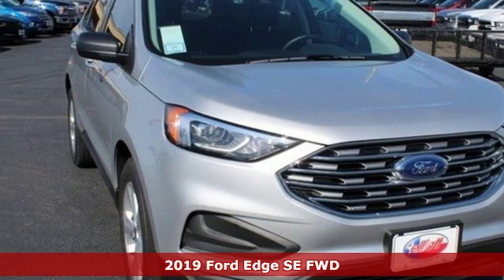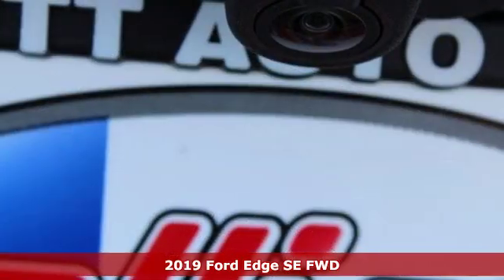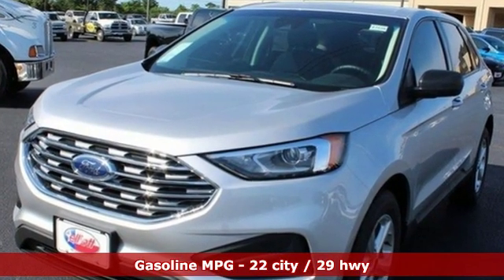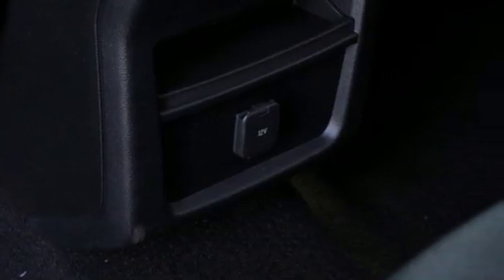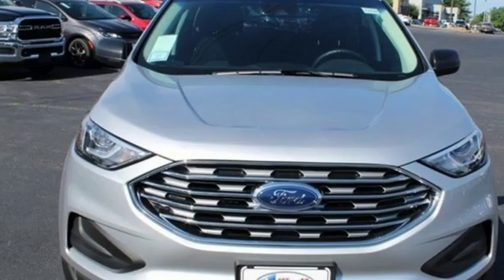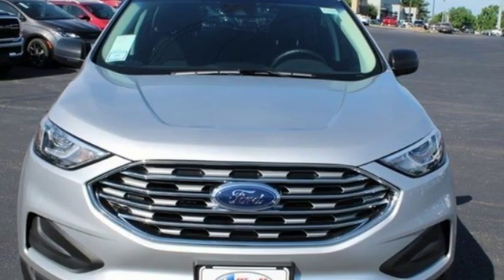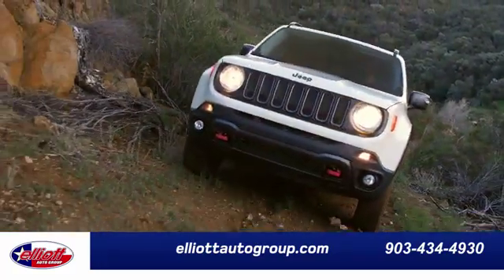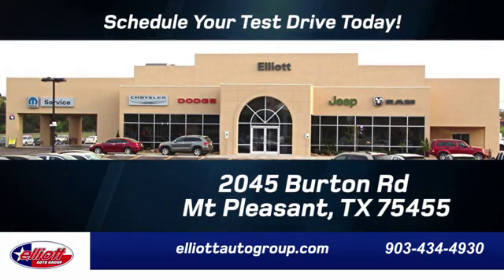New 2019 Ford Edge Mt Pleasant TX Sulphur Springs, TX F7539 - SOLD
Year: 2019
Make: Ford
Model: Edge
Trim: SE
Engine: EcoBoost 2.0L I4 GTDi DOHC Turbocharged VCT
Transmission: 8-Speed Automatic
Color: Silver
Interior: Ebony
Stock #: F7539
VIN: 2FMPK3G96KBC20044
New Price! Ingot Silver Metallic 2019 Ford Edge SE FWD 8-Speed Automatic EcoBoost 2.0L I4 GTDi DOHC Turbocharged VCT **KEYLESS ENTRY**, **BACKUP CAMERA**, **BLUETOOTH HANDS-FREE CALLING**, **SYNC**, **CO-PILOT360**.brbrPrice includes all rebates, incentives and dealer discounts. Price listed is lowest available price. Does not include dealer adds, tax, title, license or fees. To qualify for all rebates and incentives, a qualified trade-in and/or financing with Ford Motor Credit may be required. All vehicles have window tint ($199) and the Elliott Protection Package ($299). Trucks have a spray in bed liner ($499). We are located just west of Titus Regional Medical Center on the I-30 frontage road. Recent Arrival! 22/29 City/Highway MPG Price includes: $1,000 - Retail Owner Loyalty. Exp. 07/01/2019, $750 - Ford Credit Retail Bonus Customer Cash. Exp. 07/01/2019, $2,750 - Retail Bonus Customer Cash. Exp. 07/01/2019, $500 - Select Inventory Retail Customer Cash. Exp. 07/01/2019

Address:
2045 Burton Rd.